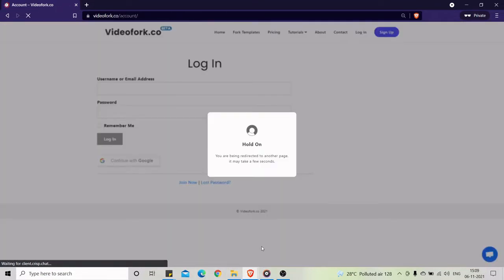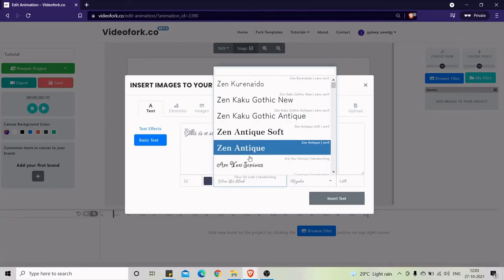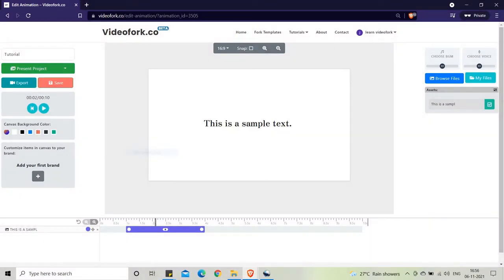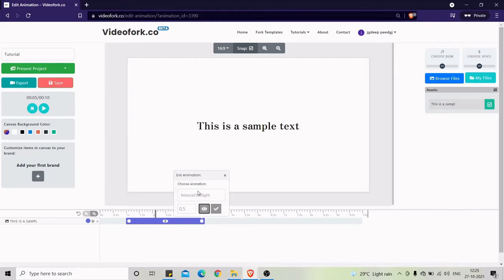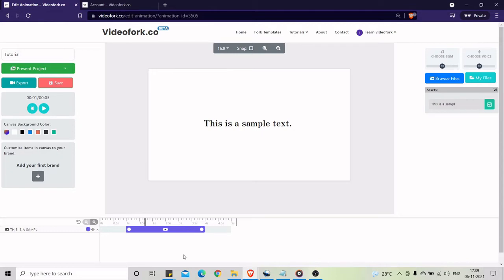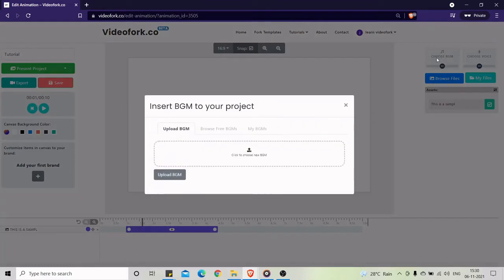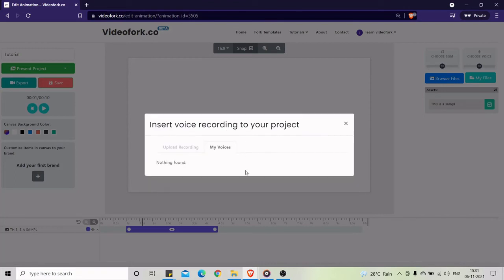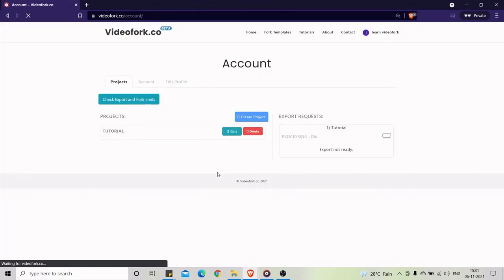Getting started with Videofork.co - Beginner tutorial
In this tutorial, you will get an introduction of how you will create an animation video using videofork.co editor.